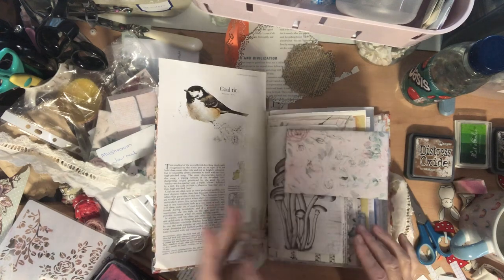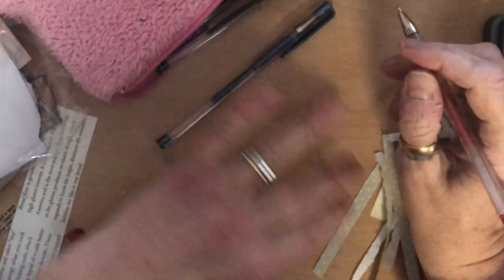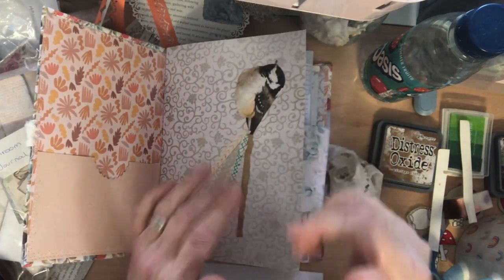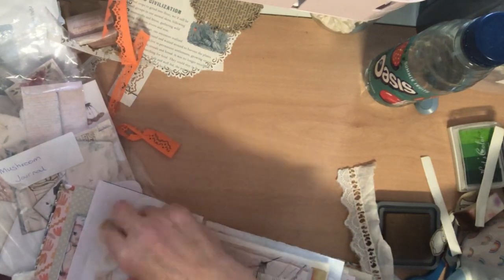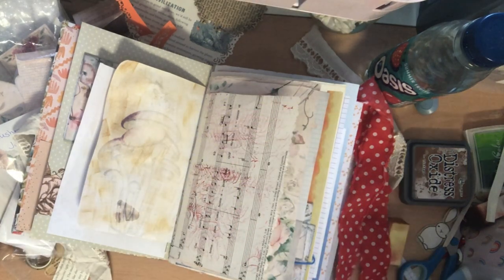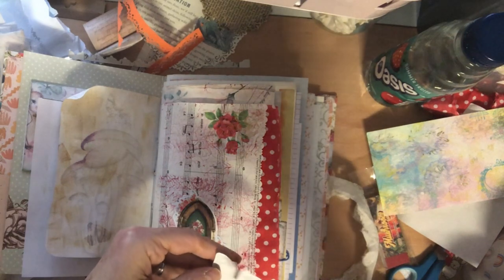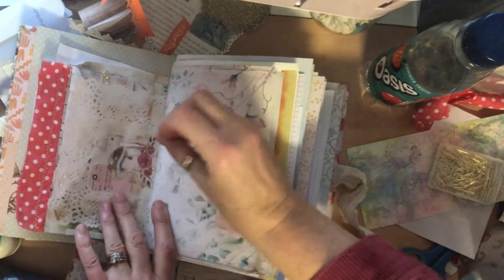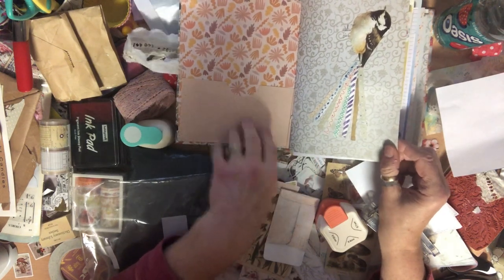LETS START DECORATING THE MUSHROOM JOURNAL 😊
A bit of a hap hazard start to devorating this journal- lots of fun.
Write to me at Jay dolls c/o
J Jelfs
Sandfield
Station road
Potterhanworth
Lincoln
Ln4 2dx
UK